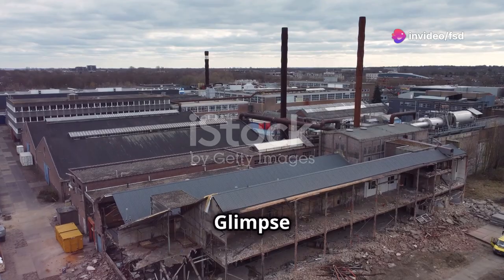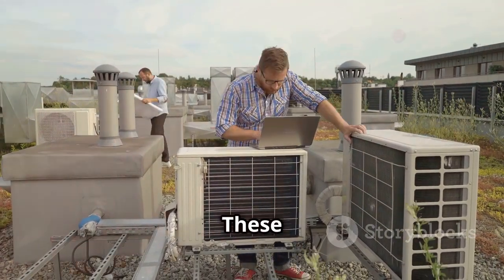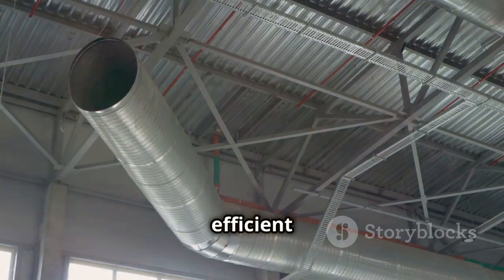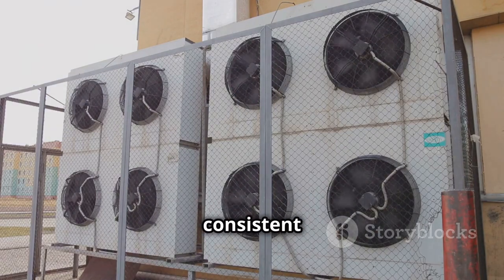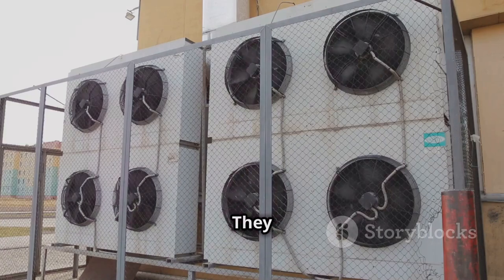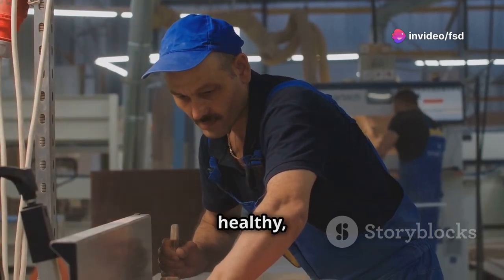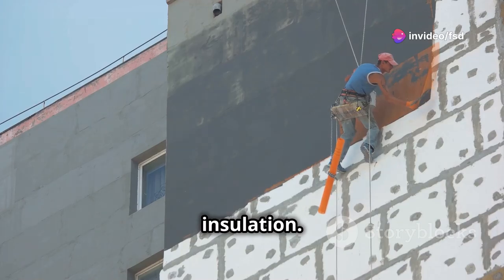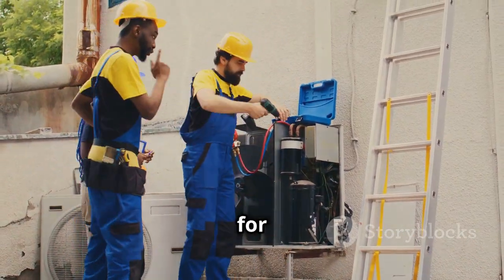What is This Thing on the Roof of Factory?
Discover how rooftop HVAC units are revolutionizing factory environments! 🌟 From maintaining comfortable working conditions to protecting sensitive equipment, learn why these self-contained RTUs are essential for commercial and industrial settings. We'll explore how these units save space, improve air circulation, and provide efficient heating, cooling, and ventilation. Dive into the inner workings of RTUs, their environmental impact, and the future of HVAC technology with intelligent controls and renewable energy integration.

OUTLINE:

00:00:00 A Glimpse at Factory Rooftops
00:01:24 The Enigmatic Rooftop Unit
00:02:13 A Closer Look
00:03:58 How It Works
00:05:41 Comparing Cooling Systems
00:06:30 Benefits for Factories
00:07:18 Why It Matters to You
00:08:00 The Importance of HVAC Systems in Our World
00:08:41 A Growing Concern
00:09:24 The Future of Rooftop Units
00:10:10 Understanding Our Built Environment